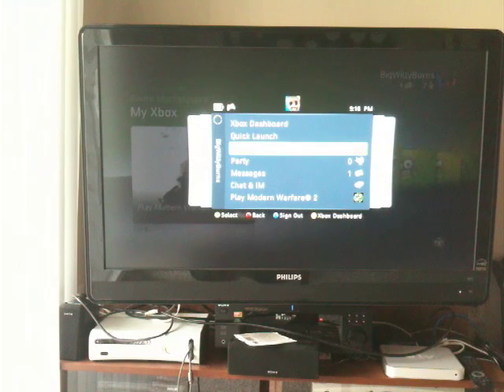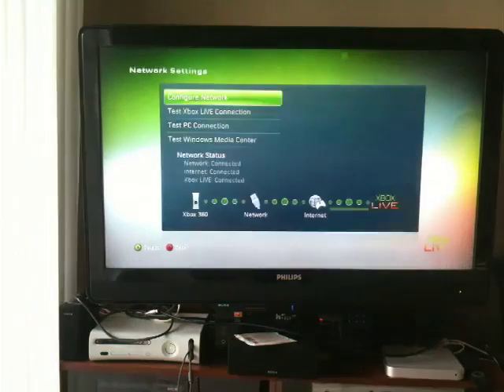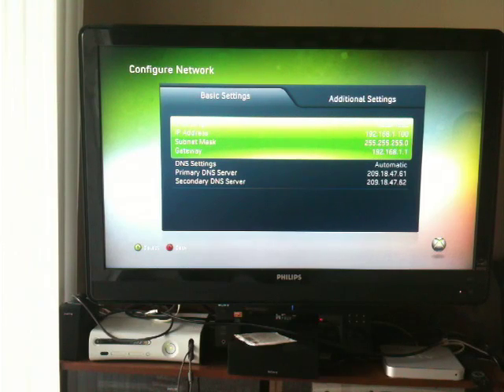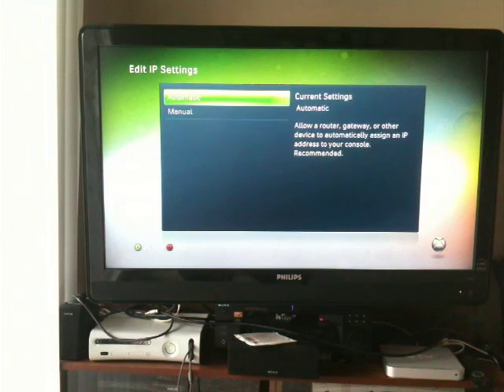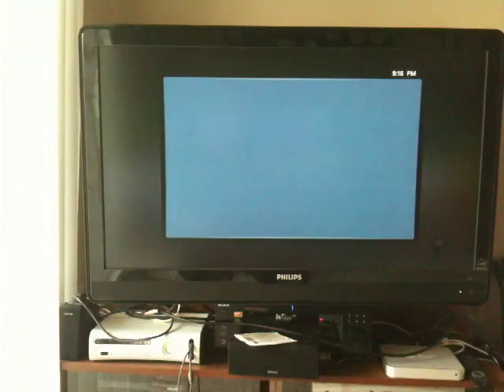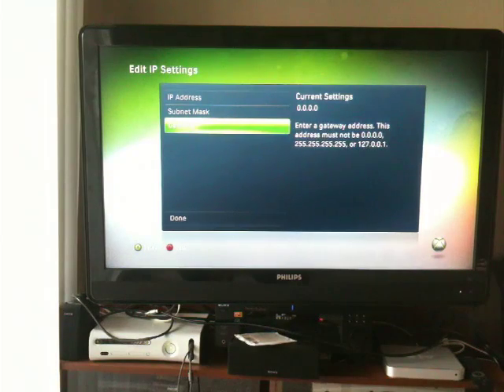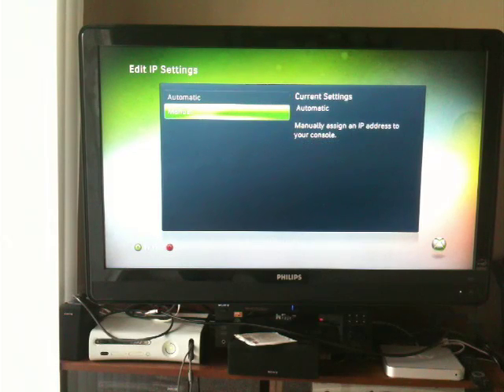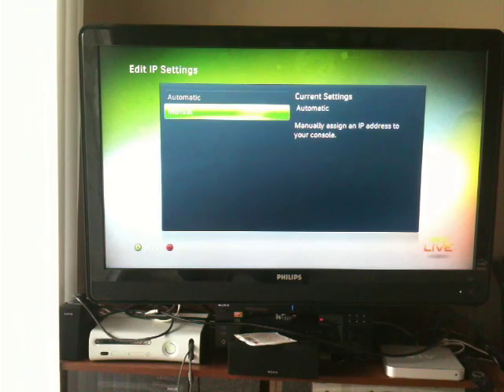How to Manually Configure Your Xbox Network Settings to get a Static IP Address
If you have ports forwarded to your Xbox you want those ports to go to the right IP address. Your router is not necessarily going to give the xbox the same IP everytime. The best way to fix your IP is through your router, but you can also configure your xbox to accomplish the same thing manually. I don't mention this in the video but change the IP address to something outside the DHCP range. Most likely something higher than 149 so make the last number in the IP address higher than 149 that way your router will not give another device your xbox's IP address. Make sure you go back into your router and change the ip your ports are going to, to match your new IP.